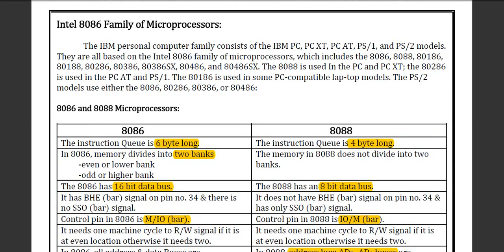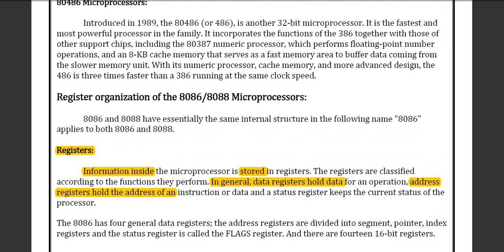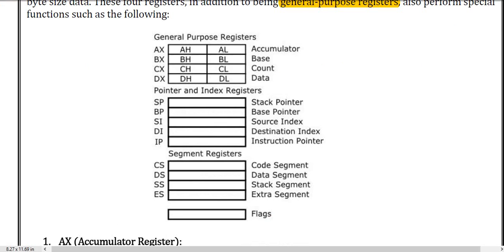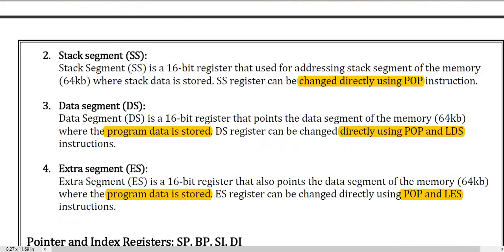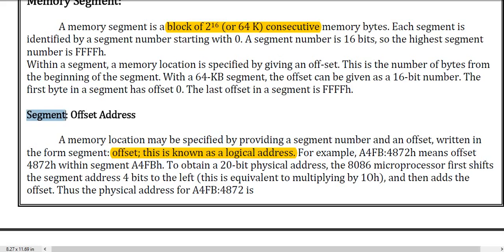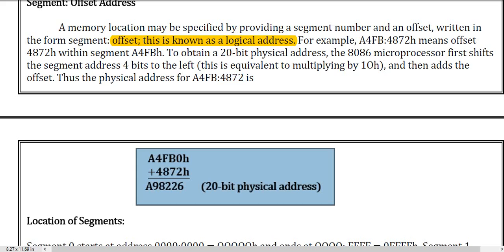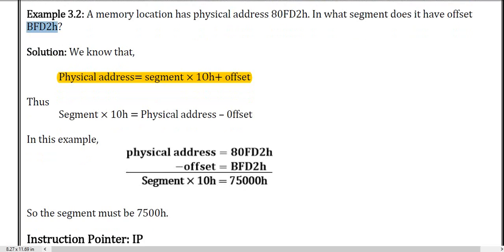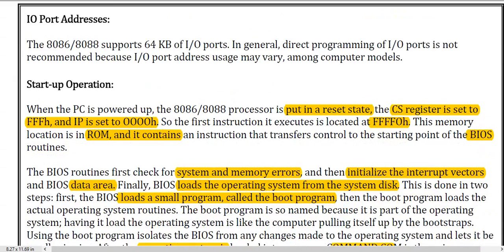difference between segment register pointer in 8086 in bangla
Organization of IBM computer
Difference between 8086 and 8088
Difference between 80186 and 80188
Difference between 80286, 80386 and 80486
Registers
Data registers: ax bx cx dx
Accumulator register
Base register
Counter register
Data register
Code segment
Stack segment
Data segment
Extra segment
Stack pointer
Base pointer
Source pointer
Destination pointer
Physical address
Offset segment
BIOS
Start up operation